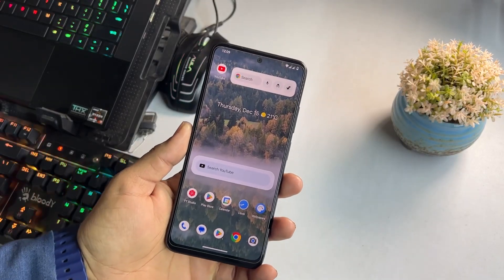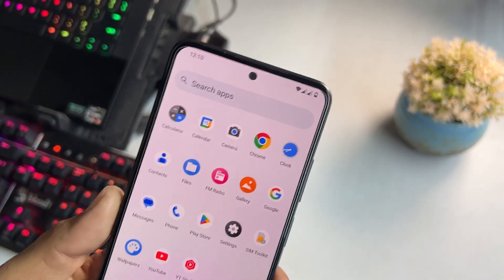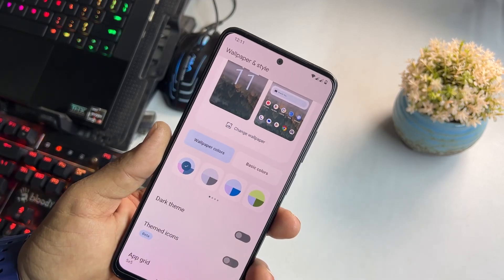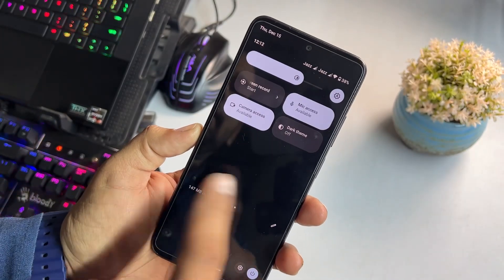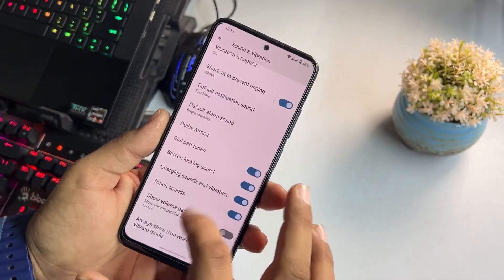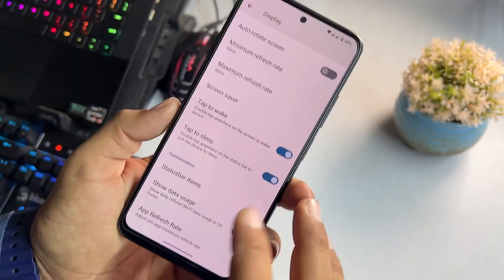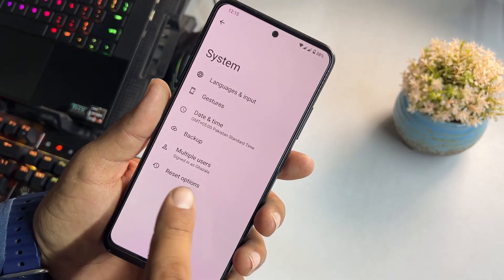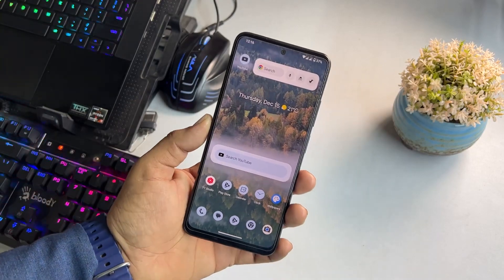Arrow OS 13: Full review for Redmi Note 11 🔥